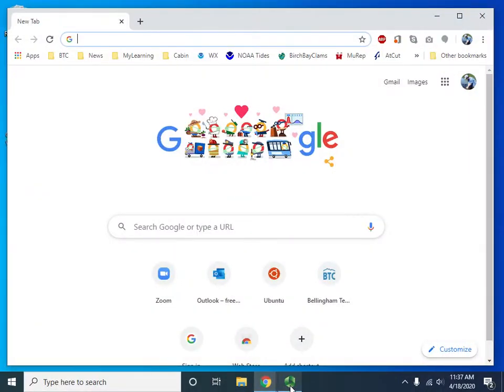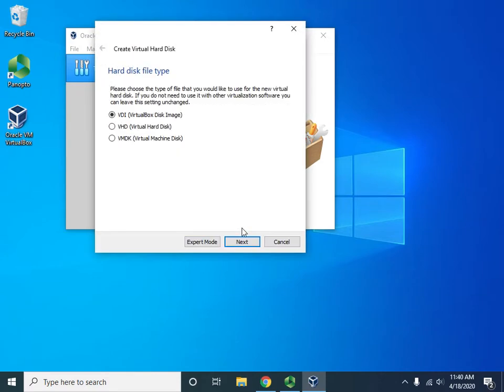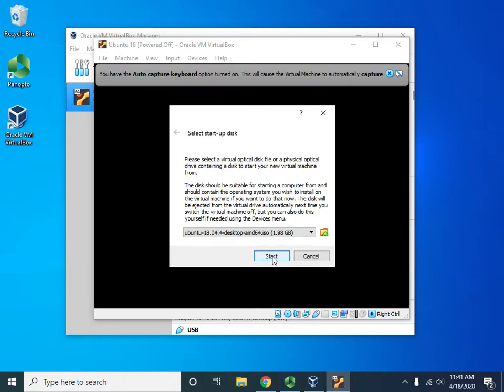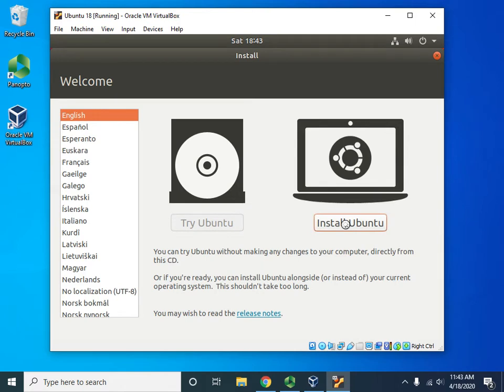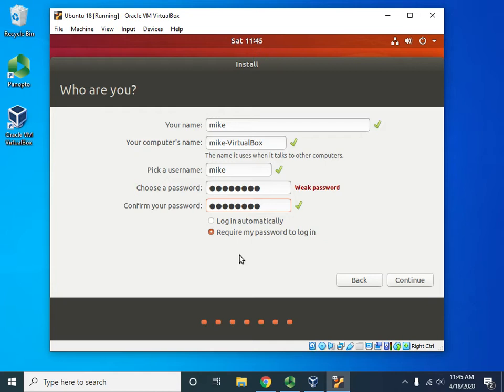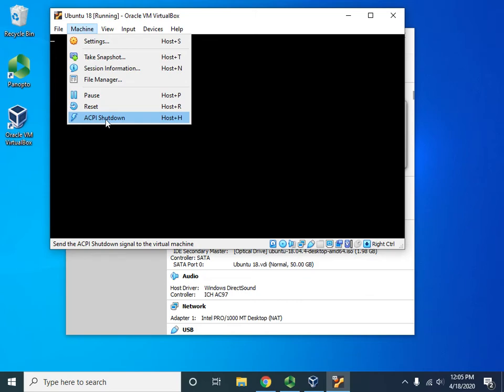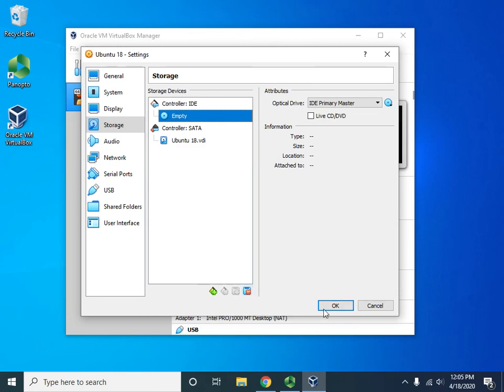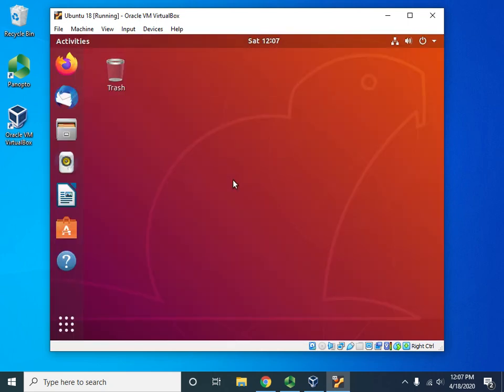Linux VM Installation